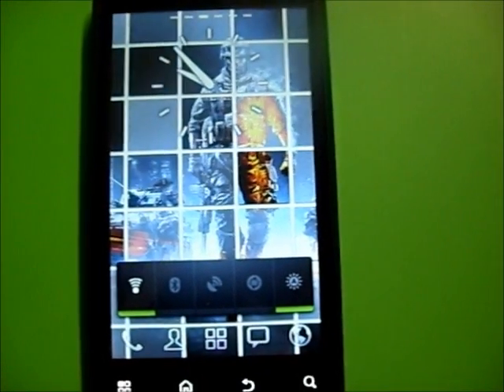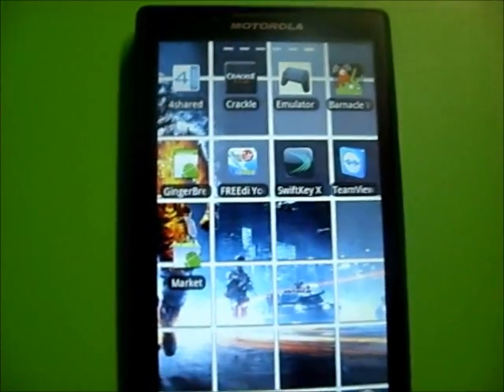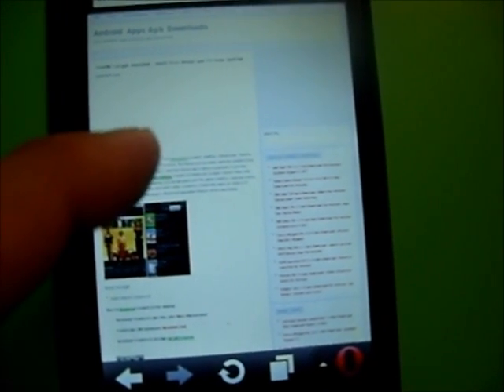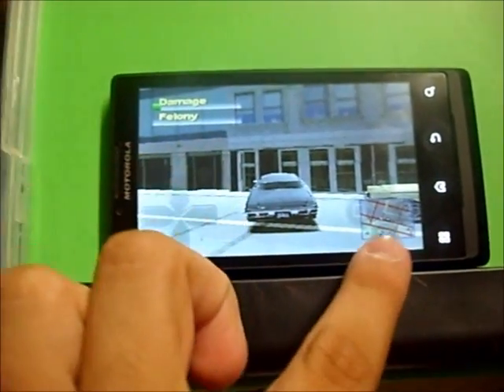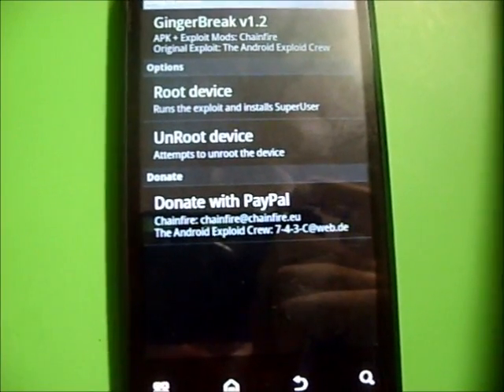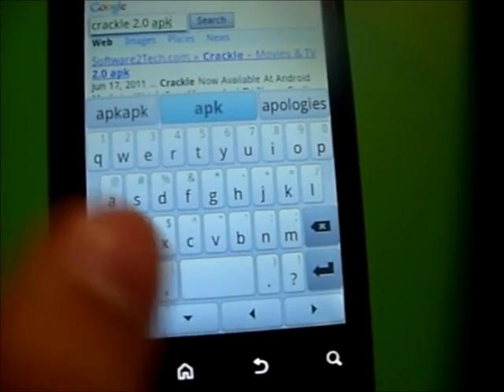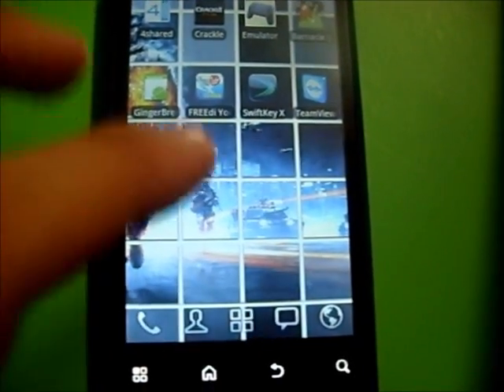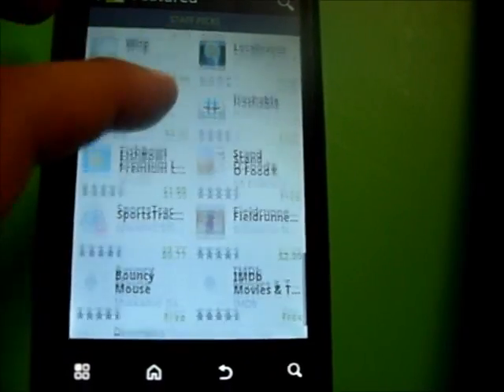Motorola Triumph Update "Read description for apps"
Photile "live wallpaper" = market free

4shared Mobile = Market

Crackle 2.0 = Type in "crackle 2.0 apk" in opera mobile second link

Fpse "playstion emulator" = from 4shared mobile

Barnacle tether "wifi hotspot" = from 4shared mobile

Gingerbreak v1.20 = from 4shared mobile

Freedi youtube downloader = not in market but on 4shared mobile

Swiftkey x "my keyboard" = from 4shared mobile or market for $4

Team viewer = from market free, you also have to download a program for your computer. Just type in team viewer in google.

updated Market = just look up android market on your phones web browser.